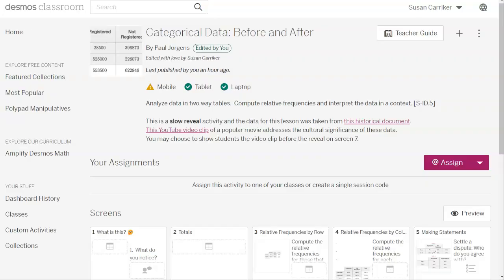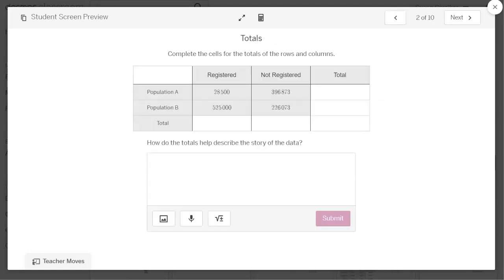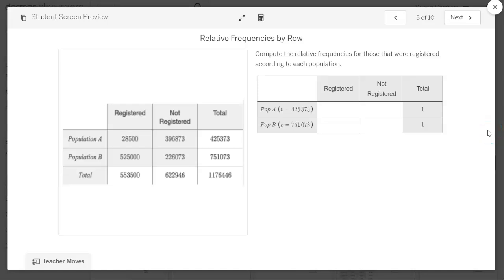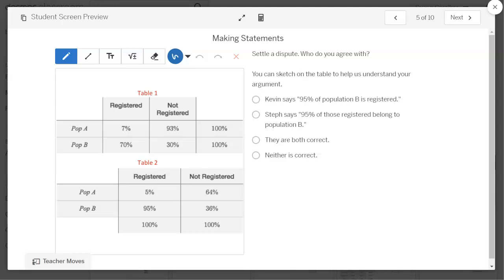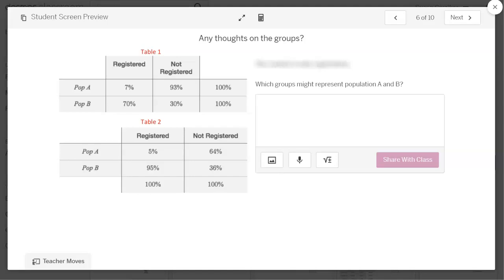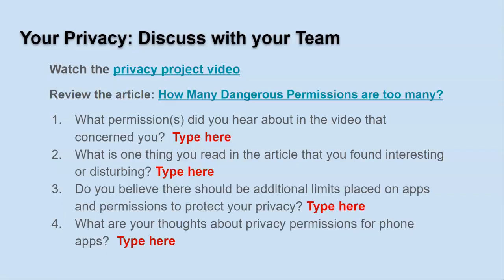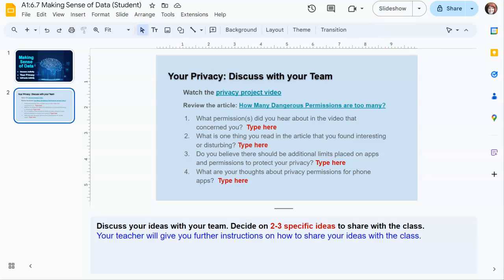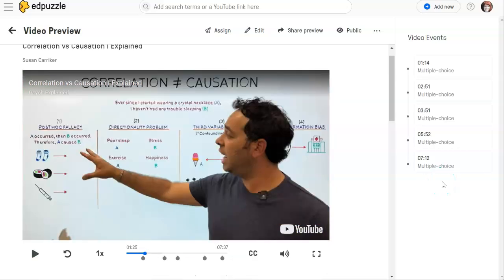Making Sense of Data! - Algebra 1, Term 6, Lesson 7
to learn more about this course.